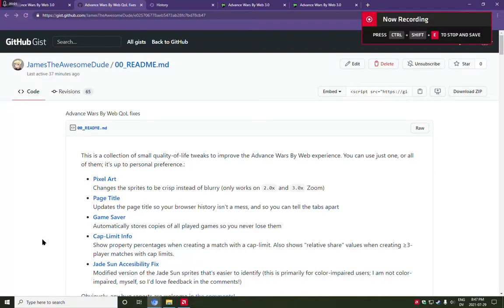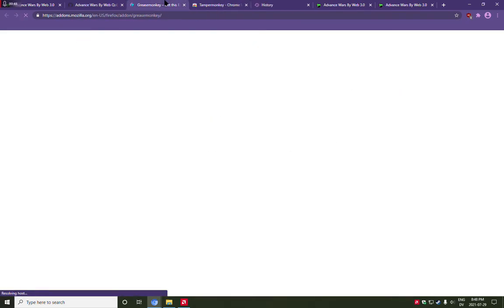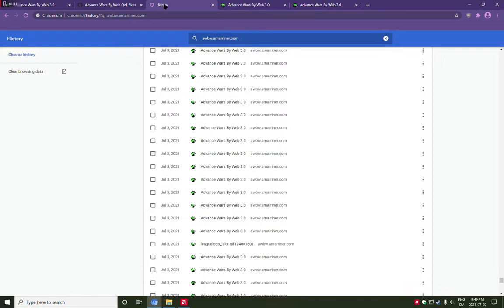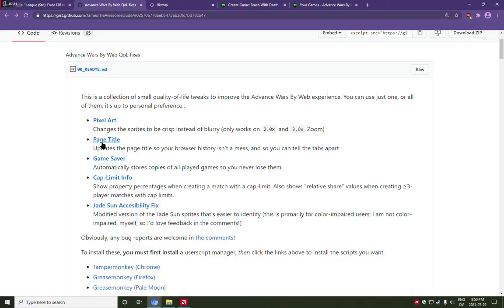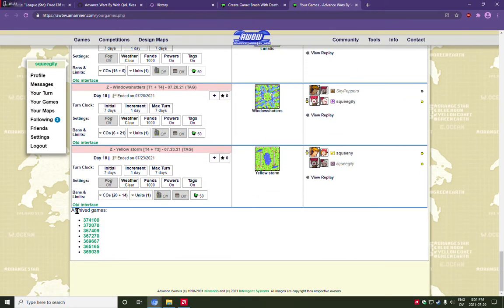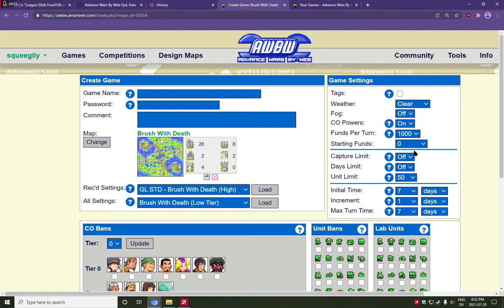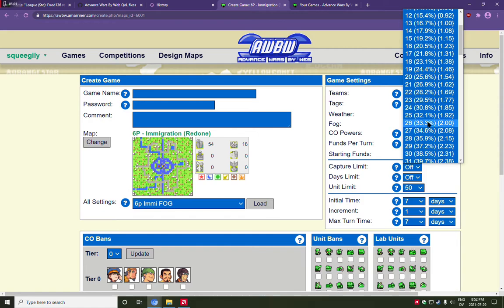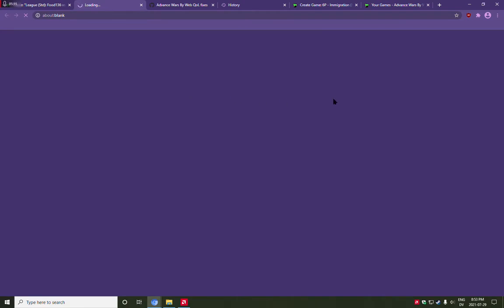Advance Wars By Web: fixing the blurry sprites